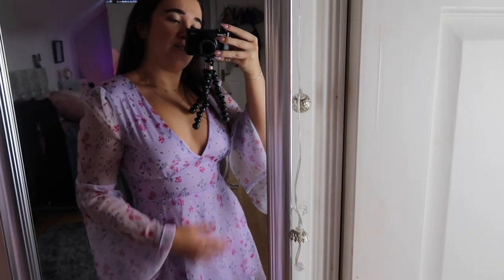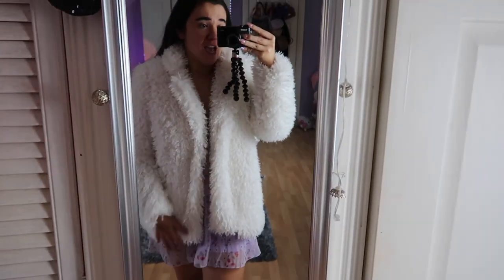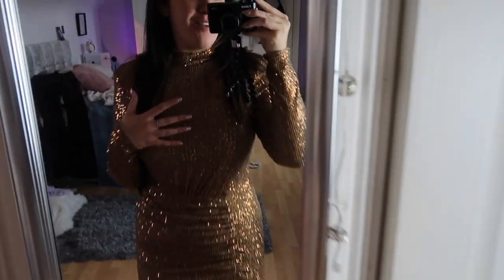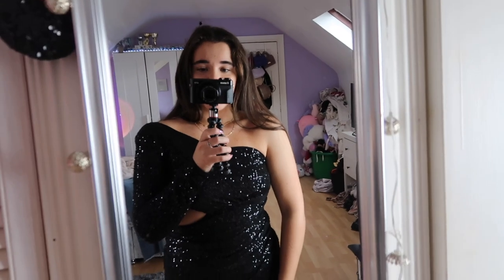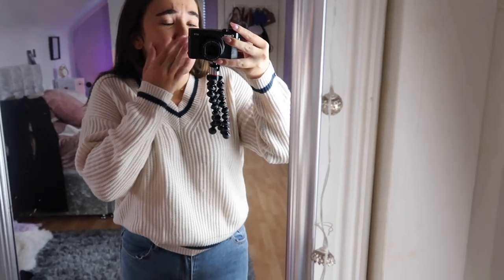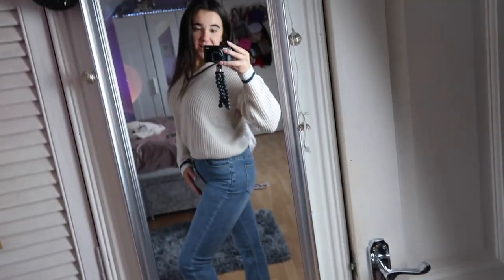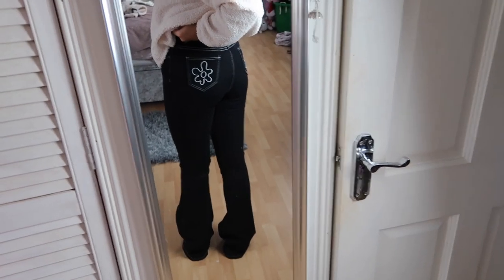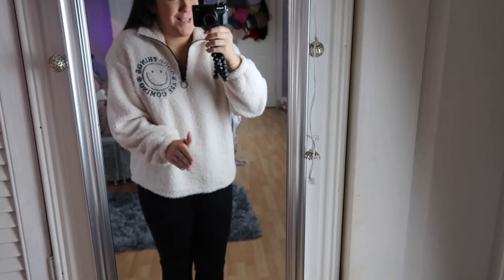AUTUMN/ FALL SHEIN HAUL! SPARKLE SEASON IS BACK!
AUTUMN/ FALL SHEIN HAUL!

Product search id short link
SHEIN X Happy Doodle Co Letter Embroidery Half Zip Teddy Sweatshirt 11397122
Double Crazy Plunging Neck Bell Sleeve Allover Floral Print Chiffon Dress 2704722